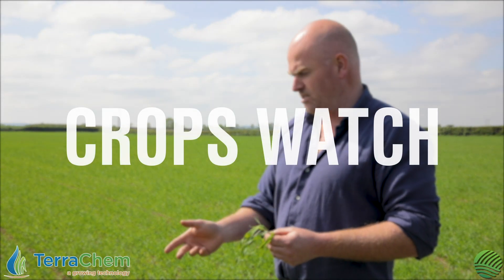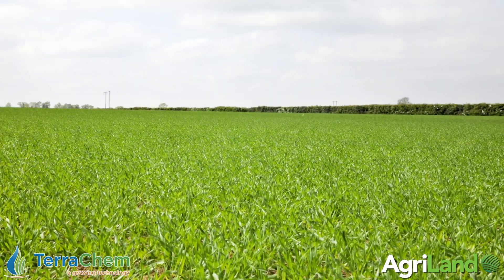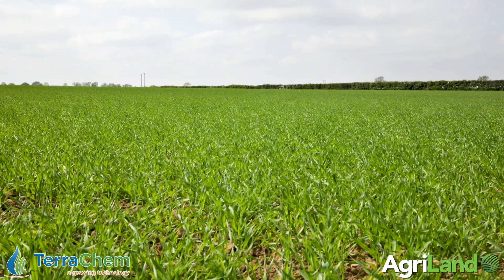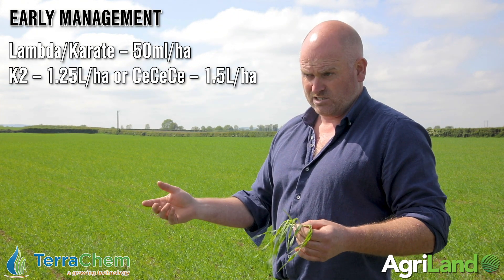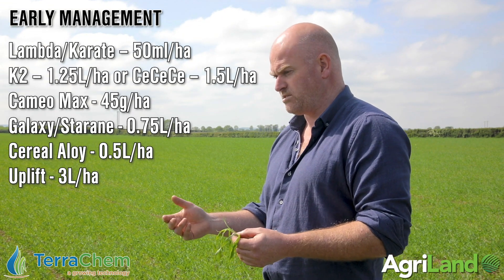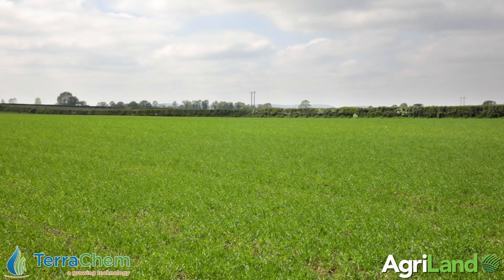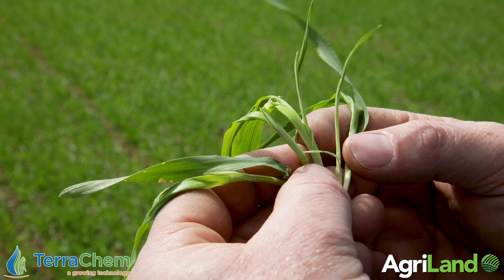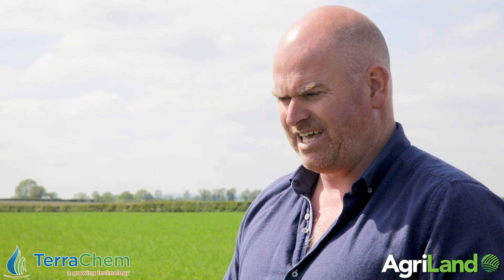CROPS WATCH: Creating a good root structure in spring barley is key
Herbicide was applied a week later than planned to this crop of spring barley. John Mulhare, TerraChem agronomist, explains why in this installment of CROPS WATCH.